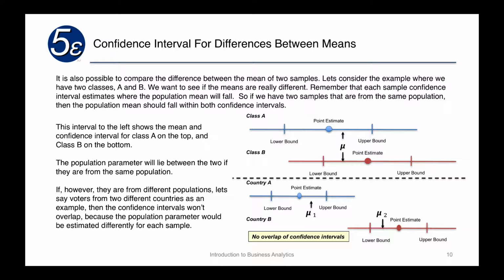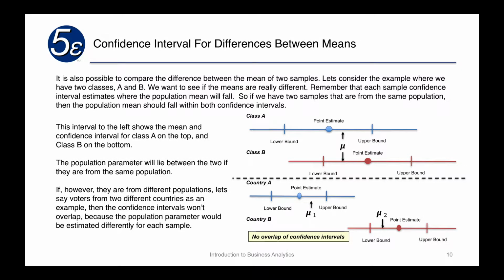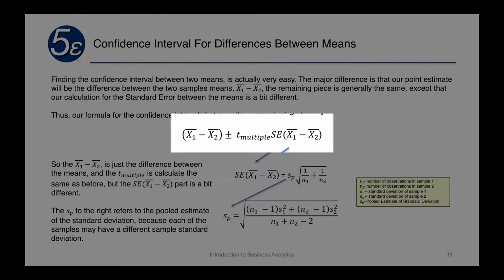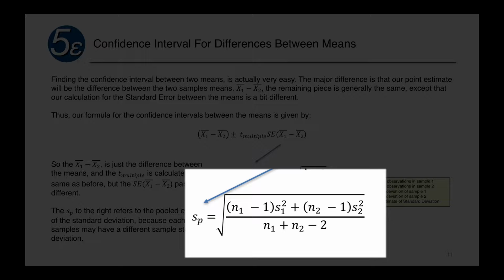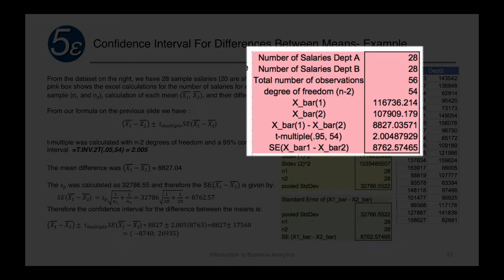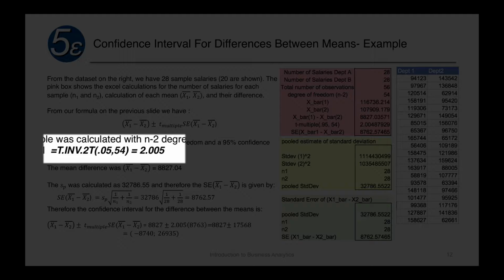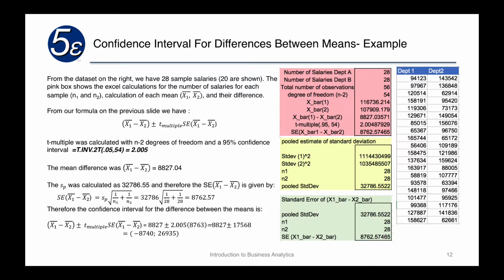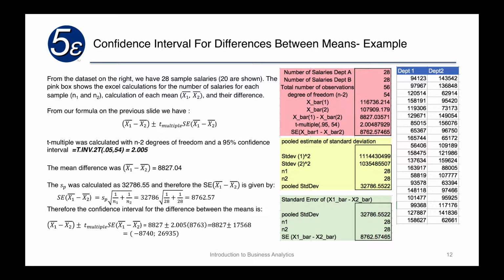Confidence Interval for Difference Between Means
This video explains how to calculate a confidence interval for the difference between means